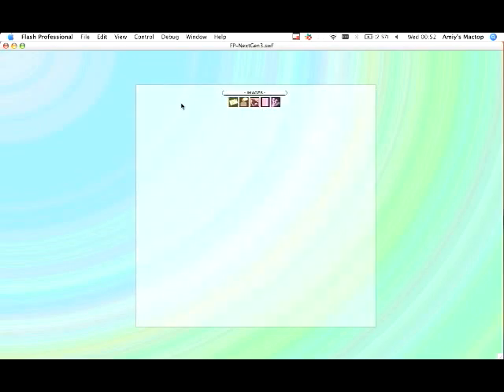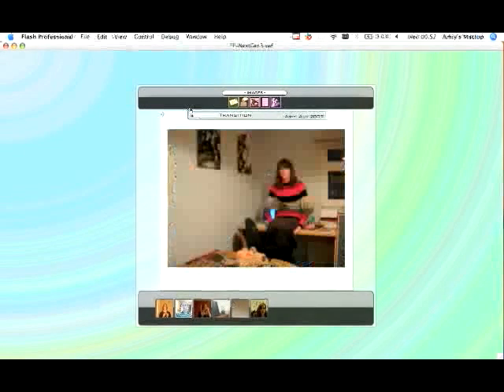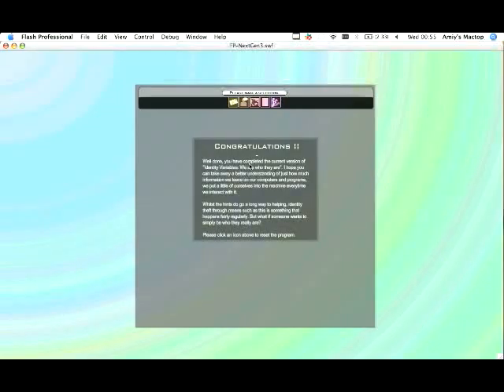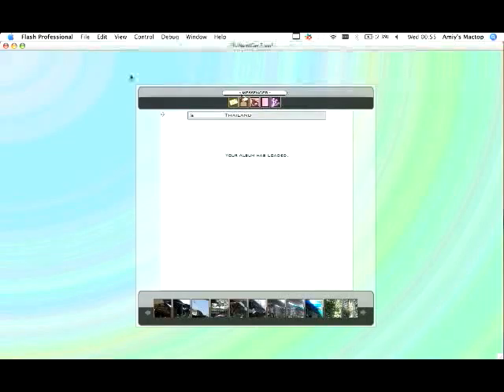Video Design Blog - 15